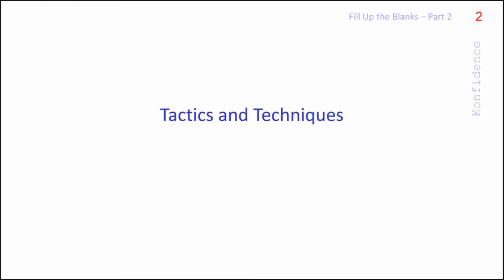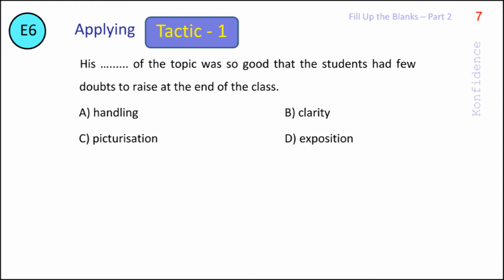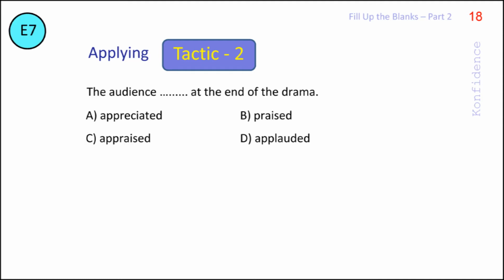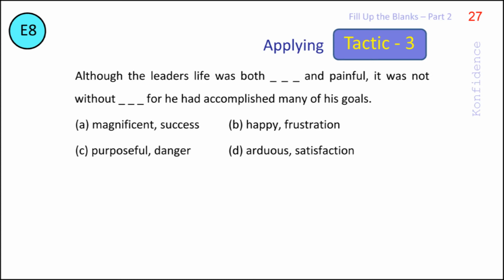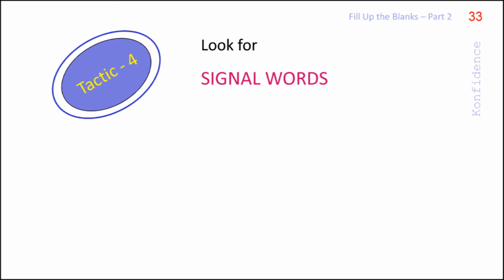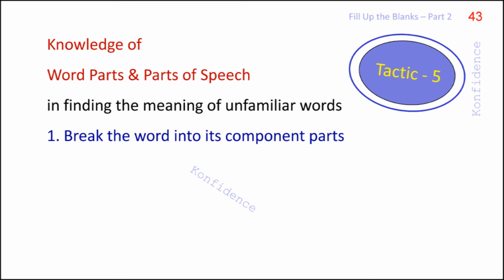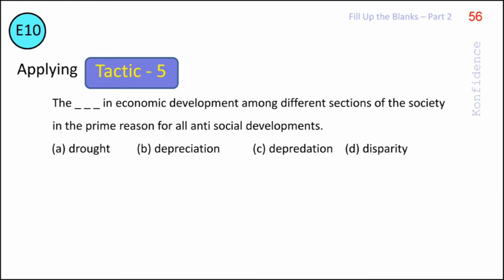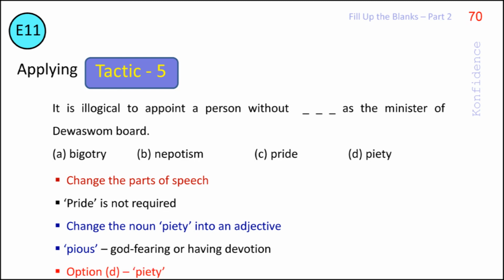FILL UP THE BLANKS 2